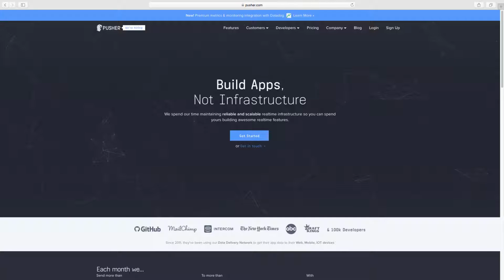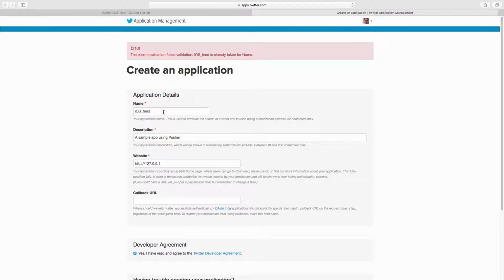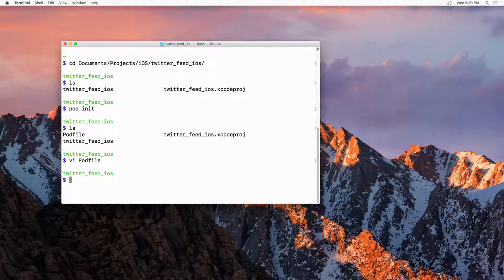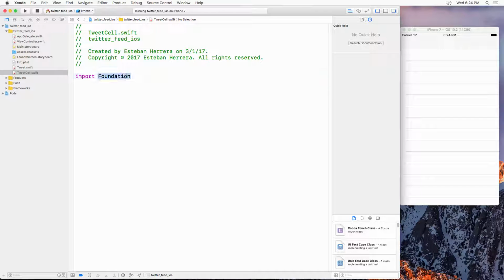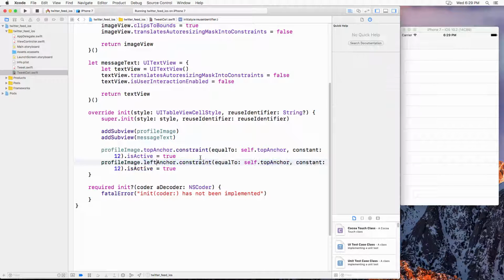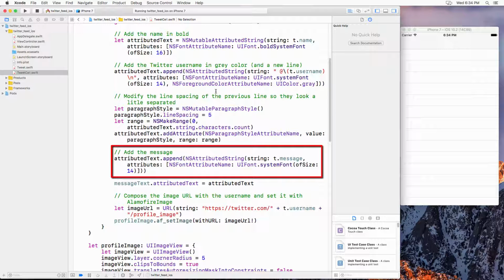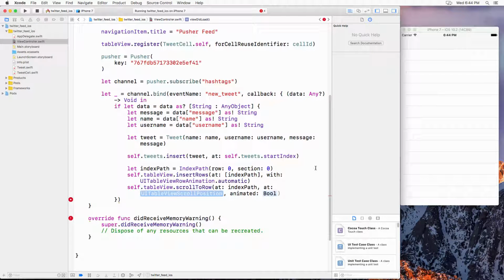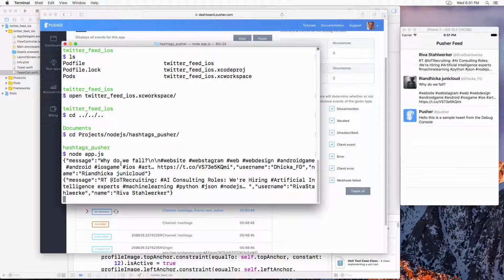How to build a Twitter feed in iOS with Pusher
In this tutorial, we’re going to build an iOS realtime Twitter feed app with Pusher to track a custom set of hashtags.